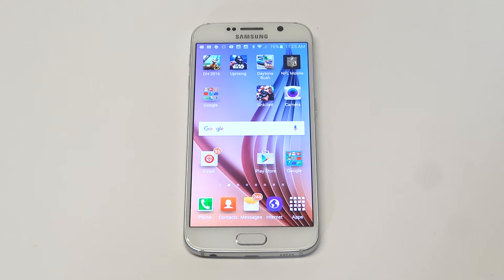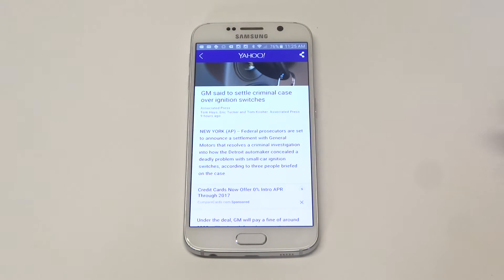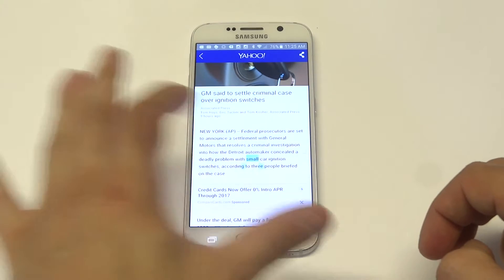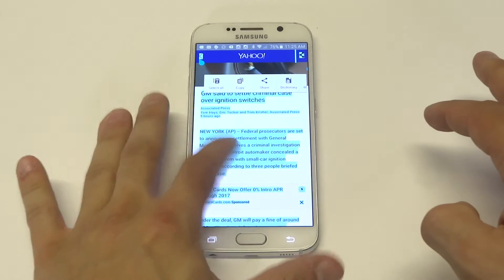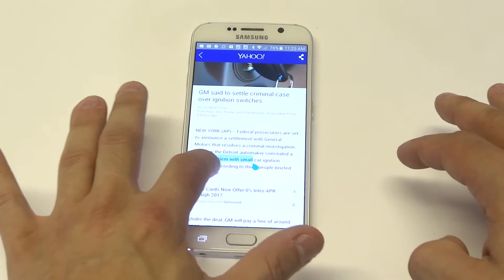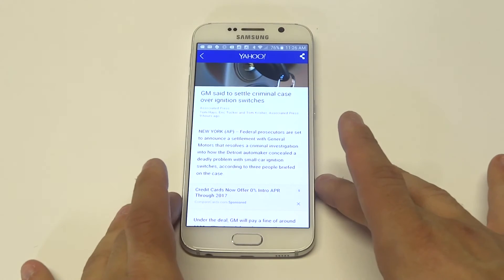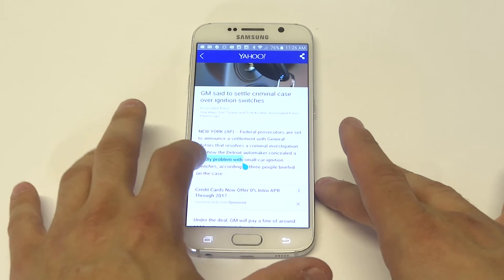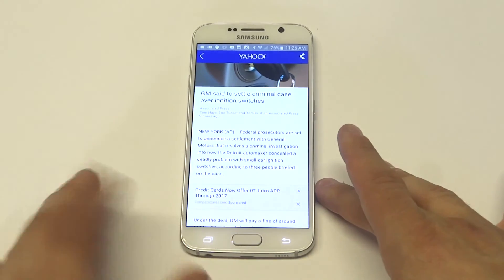Samsung Galaxy S6: How to Copy and Paste Text From Webpage - Fliptroniks.com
If you have never copy and pasted text on your galaxy s6 it can be a little confusing at first. All you need to do is hold down on any text from a web page your browsing, and your phone will highlight a word. There will be two little arrows point underneath that word you can then drag to the right and left to highlight more text. You can then click copy and the text will be available to paste onto another page.